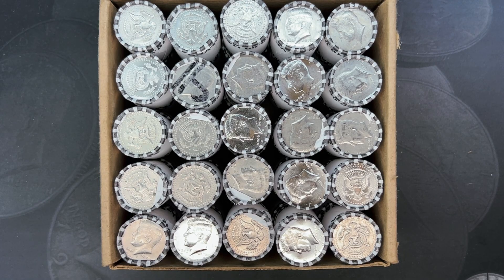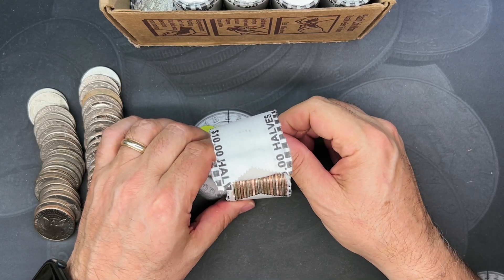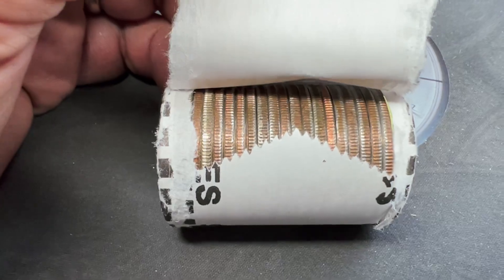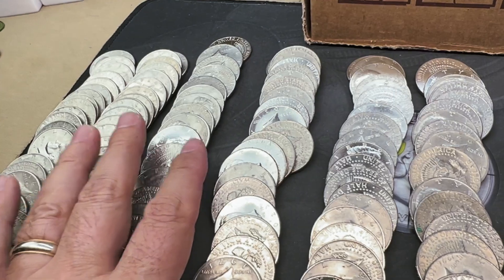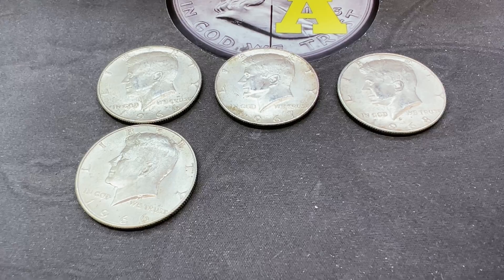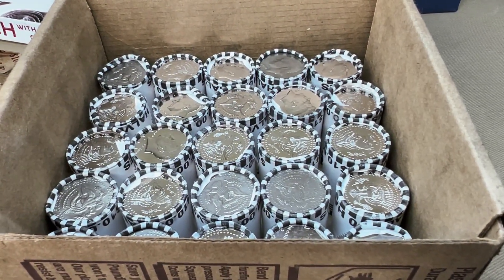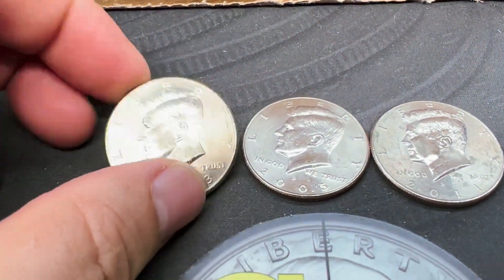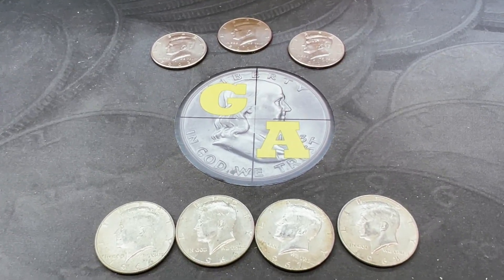UNEXPECTED SILVER IN THIS HALF DOLLAR HUNT!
I picked up 2 boxes of halves this week and judging from the enders I thought this was going to be a skunk hunt... well you never know what you will find until you look inside the rolls!  Enjoy!

⚡ For the best selection of generic, government, and collectible precious metals, check out APMEX, the largest, and one of my go-to online bullion delears in the US.

▶ Restore dates on Nickels (paid link)
▶ Make that Silver Shine with eZest (paid link)
▶ 2024 Redbook (paid link)
▶ Strike it Rich with Pocket Change (paid link)
▶ Digital Pluggable MicroScope (less expensive) (paid link)
▶ Opqpq Hi-End Pro MicroScope (paid link)
▶ My Digital Scale (paid link)
▶ Versatile Coin Capsules (paid link)
▶ Semi-Pro Microphone (paid link)
▶ Microphone Dongle for iPhone (paid link)
▶ Creality Ender 3 V1 3D Printer (paid link)
(paid link)